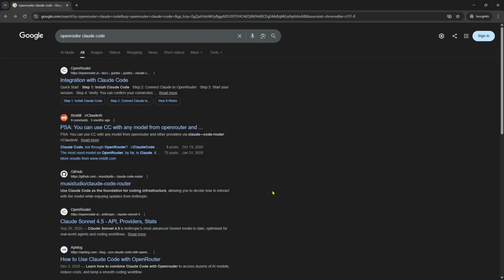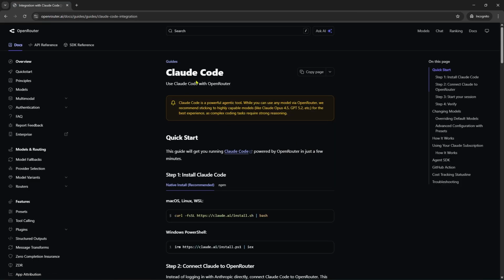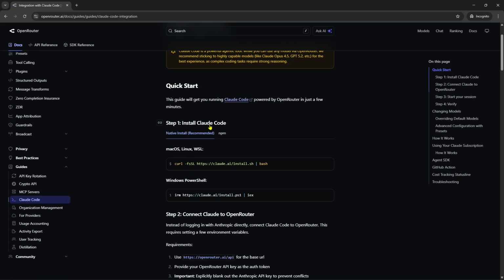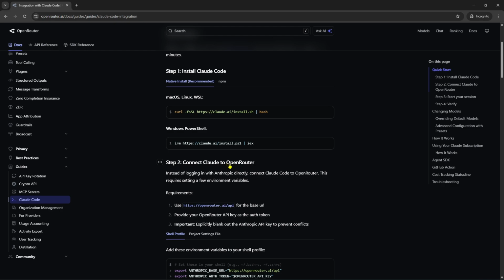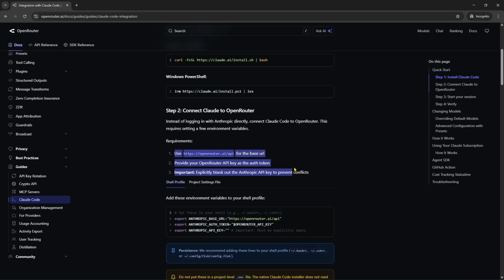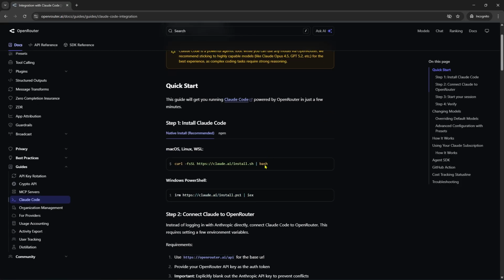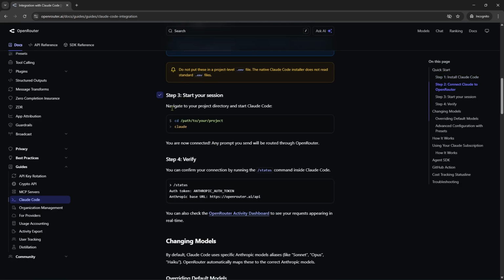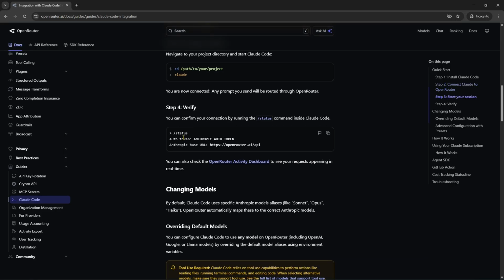How To Use OpenRouter In Claude Code 2026!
How To Use OpenRouter In Claude Code 2026 | New Updated Method

💡 Want To Use OpenRouter Inside Claude Code In 2026 To Access Multiple AI Models, Improve Code Generation, And Switch Models On The Fly? This Updated Guide Shows You Exactly How To Set It Up, Connect Your API Key, And Start Using It Properly.

✅ What You’ll Learn:

🟣 What OpenRouter Is And Why It’s Useful With Claude Code

🟣 How To Add Your OpenRouter API Key And Configure It

🟣 How To Select And Switch Between Different Models

🟣 How To Use It For Coding, Refactoring, And Debugging

🟣 How To Fix Common Setup Or Connection Issues

⚡ Takeaway:

Follow This Guide To Use OpenRouter In Claude Code Properly And Unlock Multiple AI Models For Your Development Workflow In 2026.